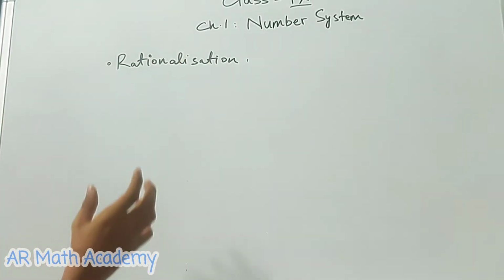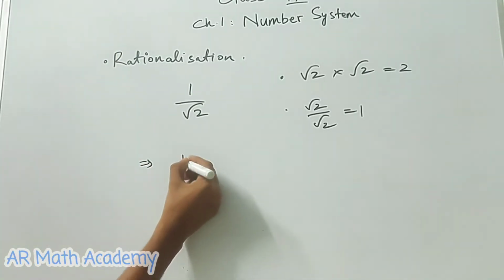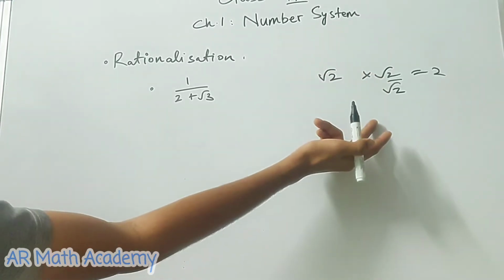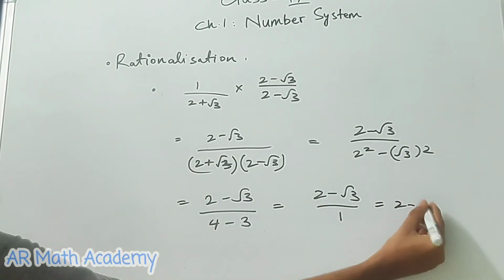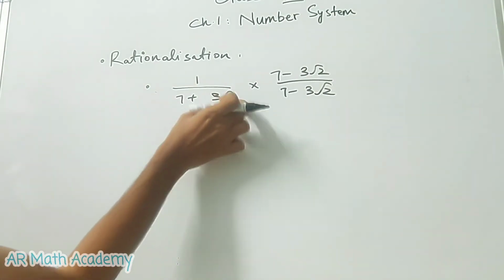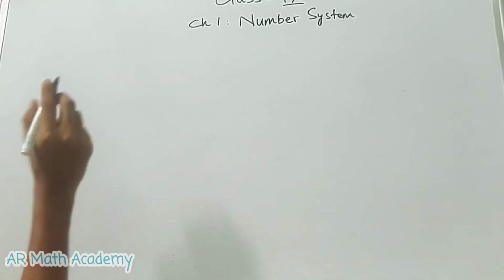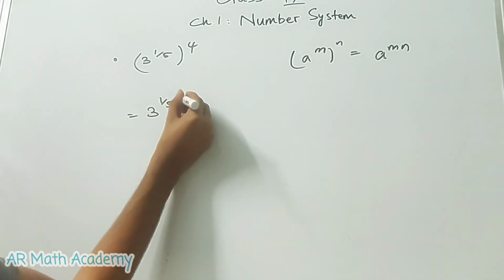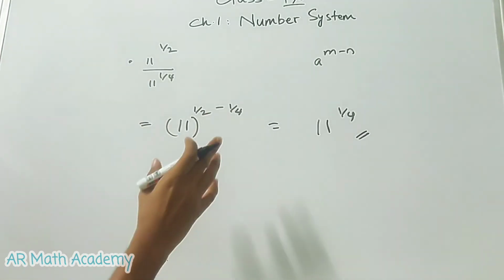Maths Class IX : Number System - Rationalization